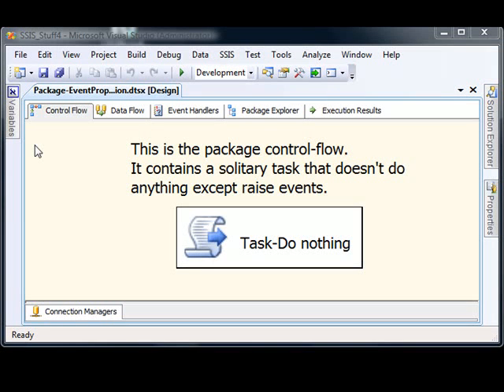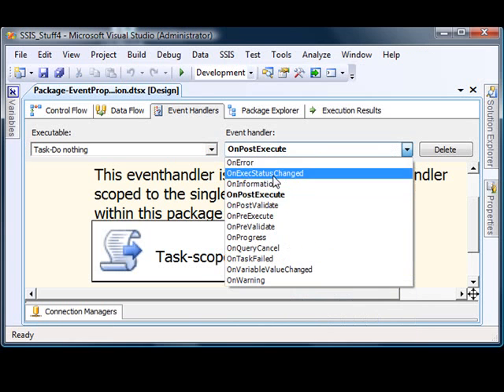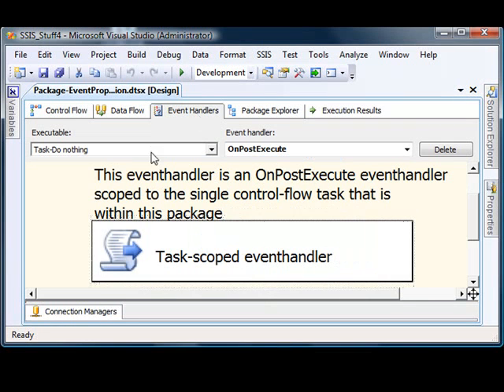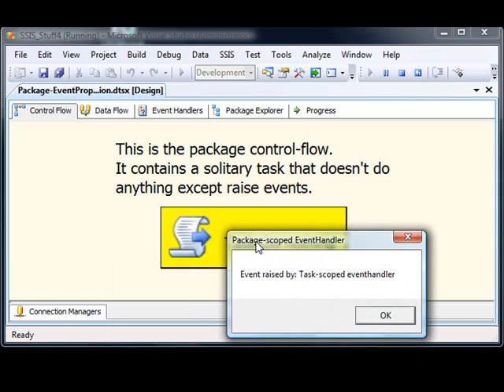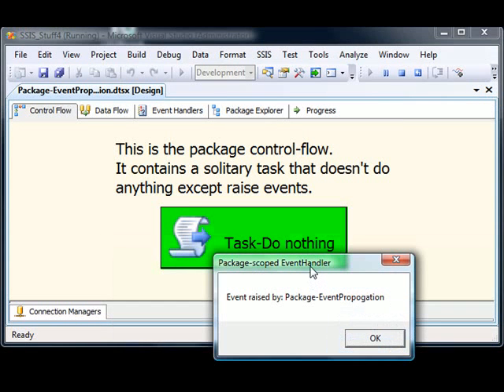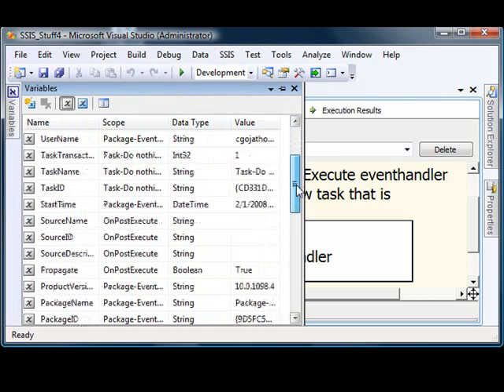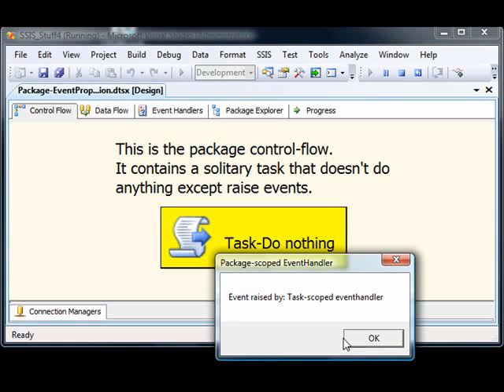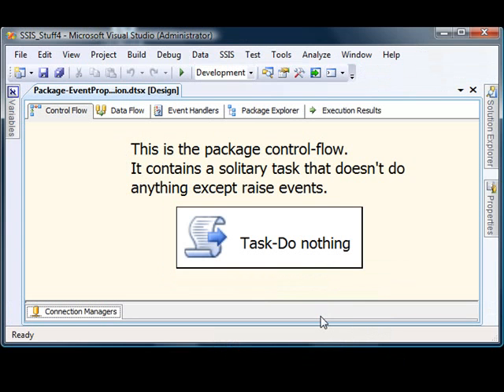Event Propogation SQL Server Integration Services